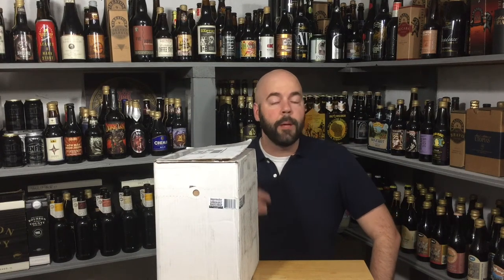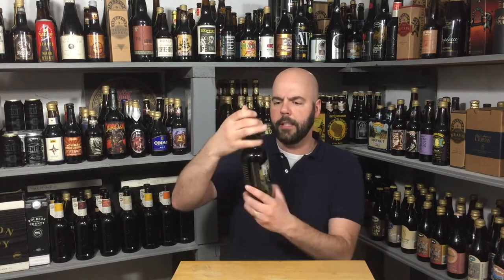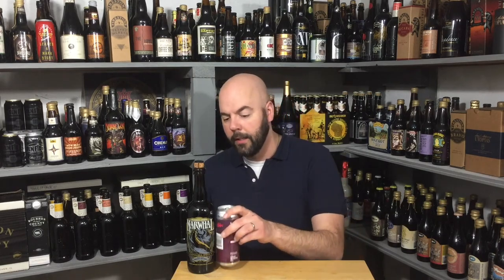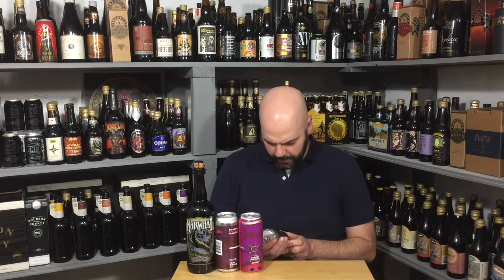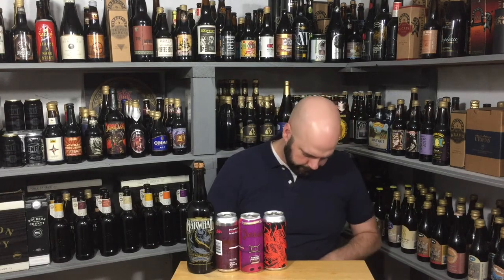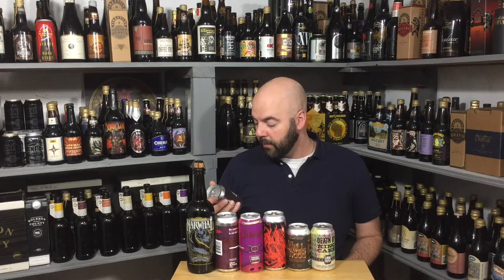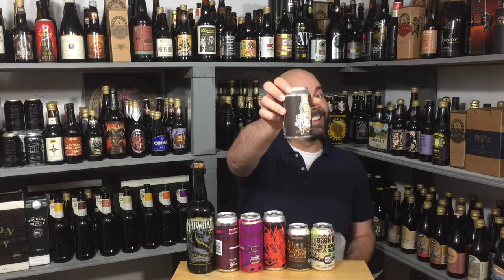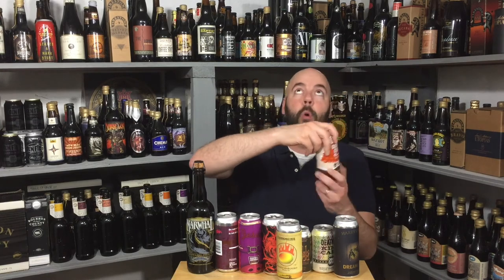Unboxing From sirlordford!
Thanks again!